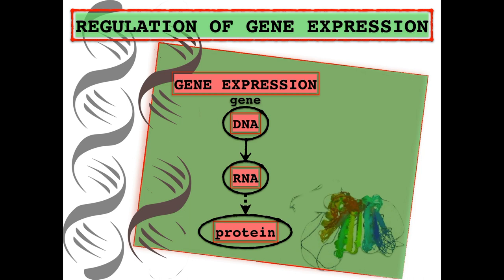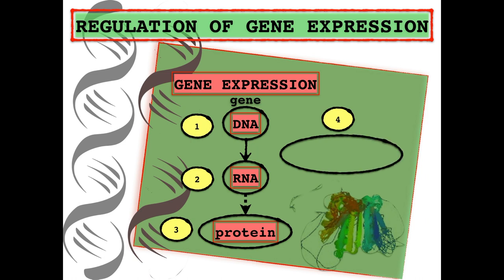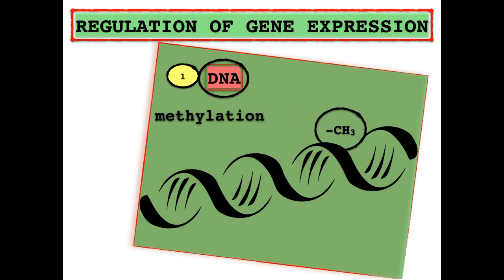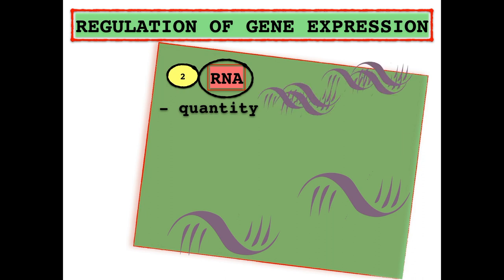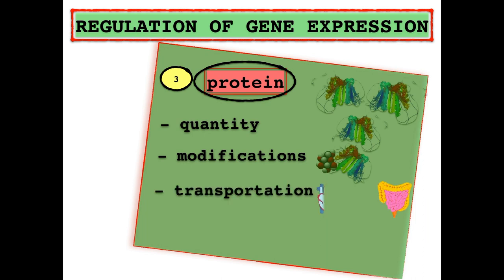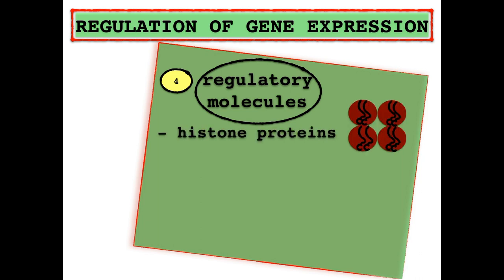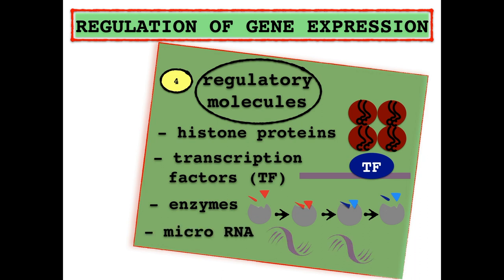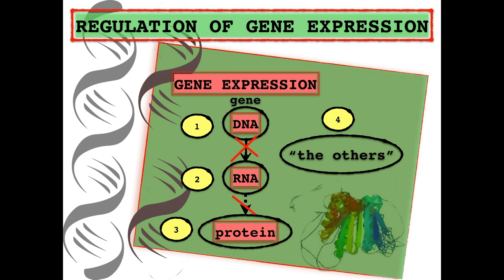Beyond Our DNA | Regulation of Gene Expression | Epigenetics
Does having a particular gene in our DNA fully determine our characteristics?
Or additional, so-called, epigenetic factors affect the process of gene expression?
How is the gene expression regulated in eukaryotic organisms on a level of the DNA, RNA, the protein, and the other remaining regulatory molecules?